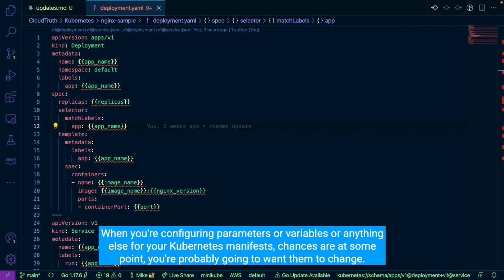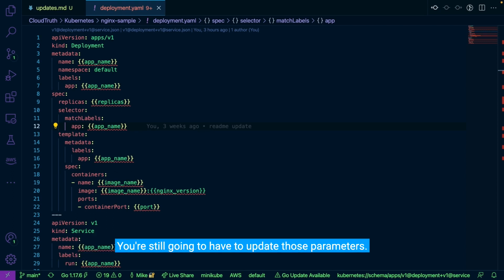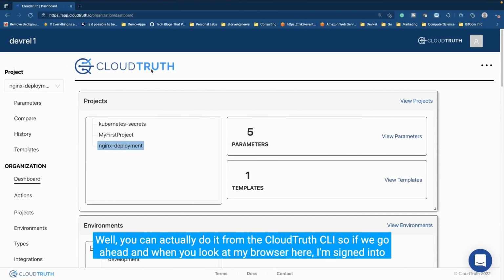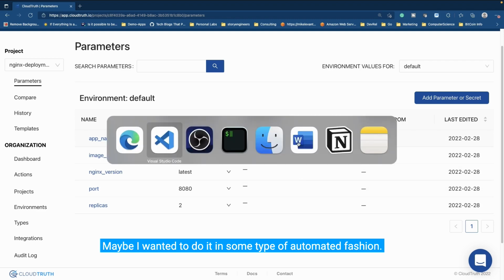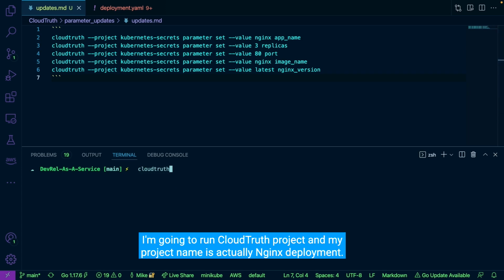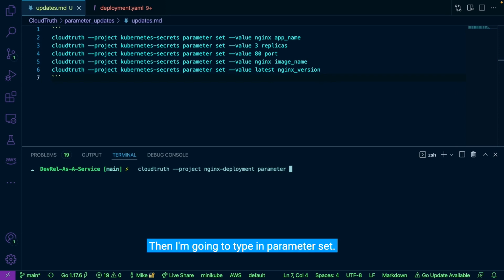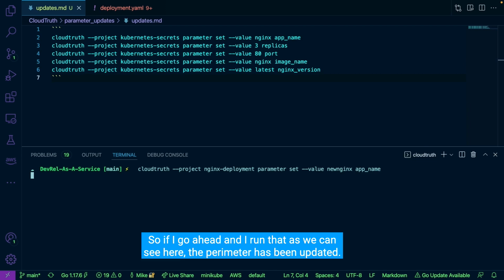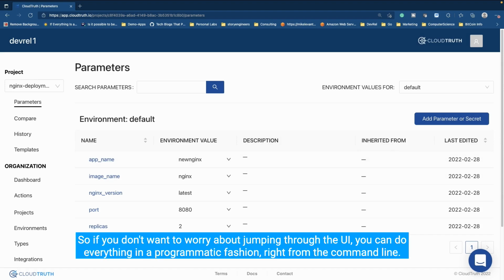How to: Using the CloudTruth CLI to update Kubernetes ConfigMap parameter values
CloudTruth's powerful CLI makes it easy to programmatically change parameter and secret values from the command line.

Apply updates to ConfigMaps and Secrets easily... via the web console or the command line.